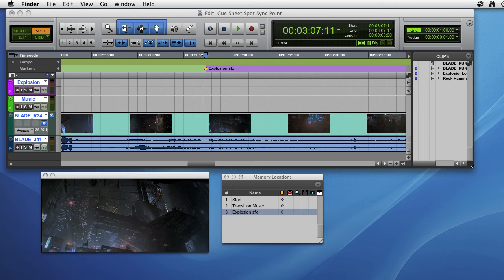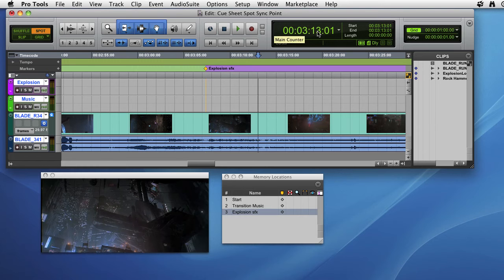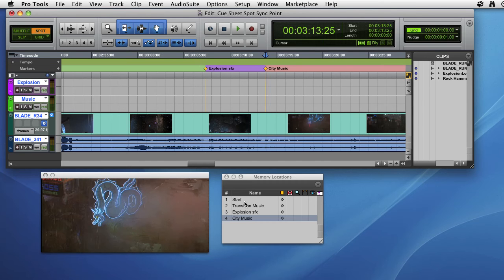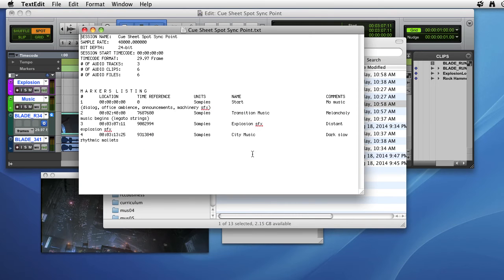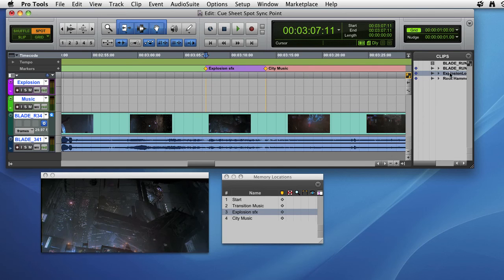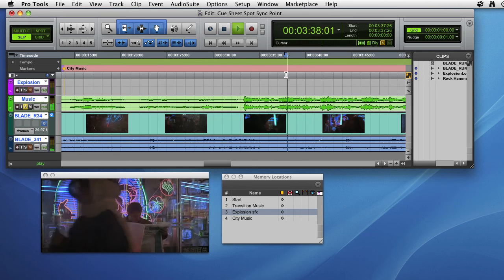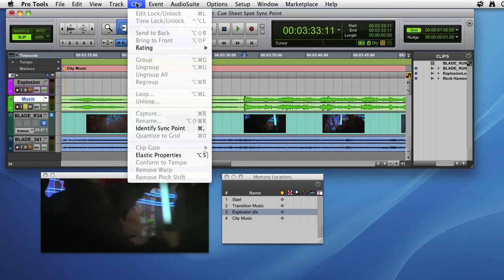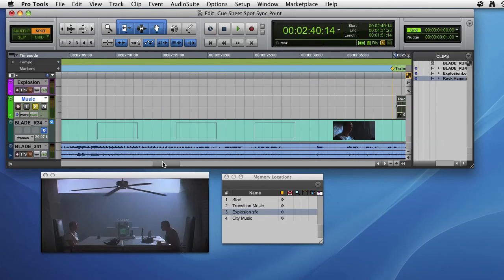PT10 cue sheet spotting sync point 082014